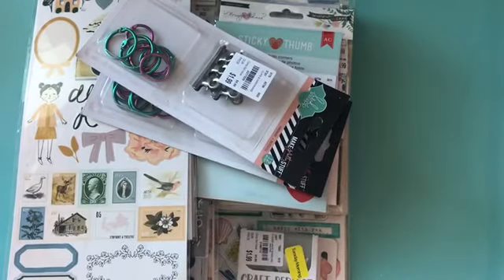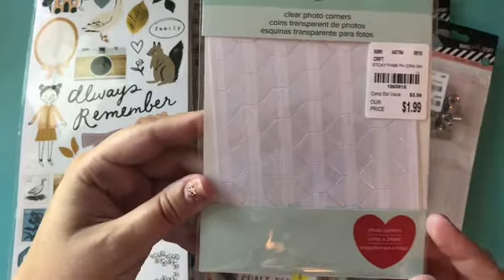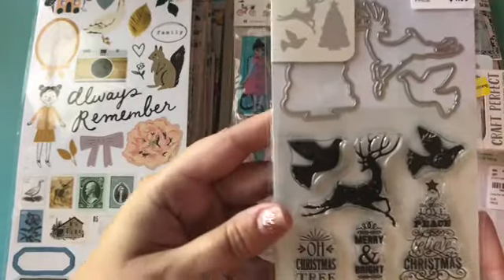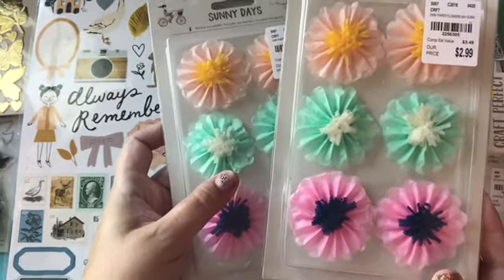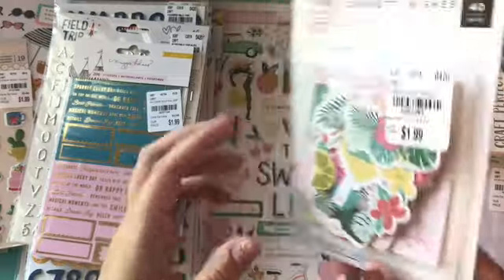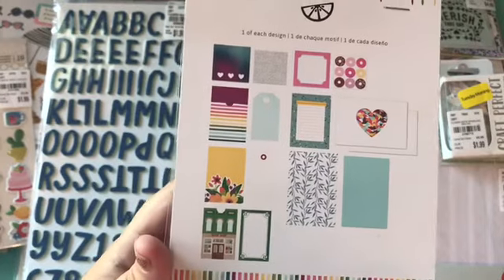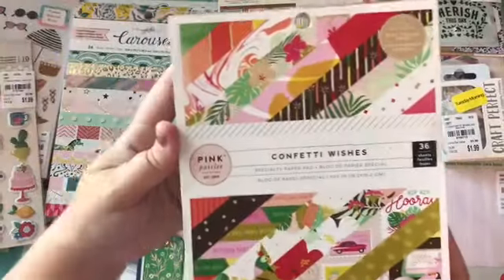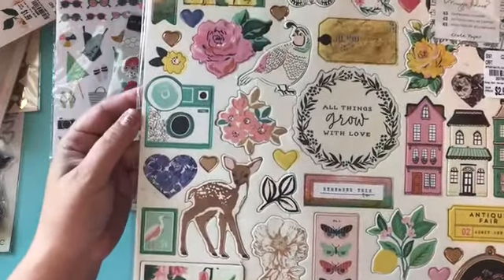Tuesday Morning Haul